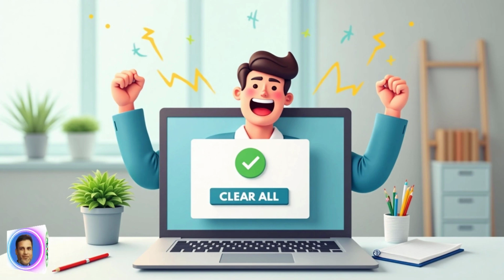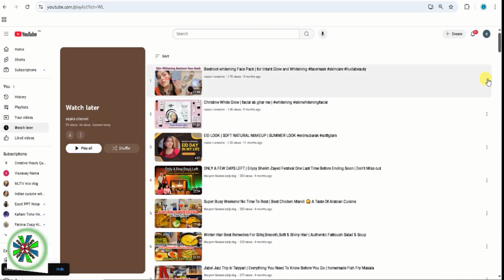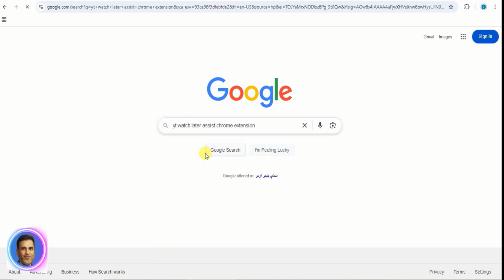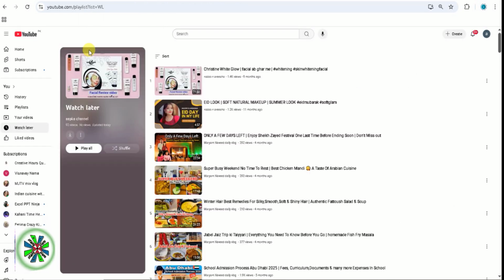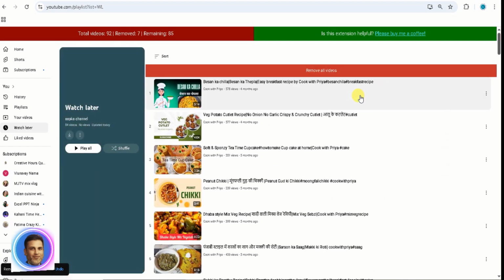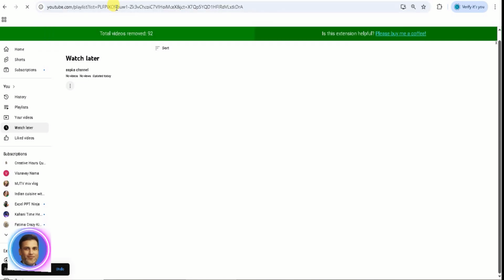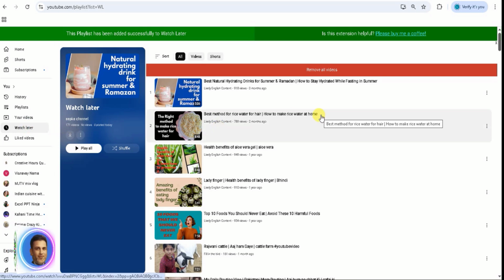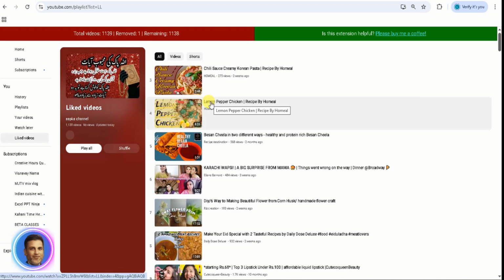Remove All Watch Later Videos on YouTube in 1 Click 2025 Update! | Clear Water Later FAST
Delete ALL Watch Later Videos on YouTube Instantly! | One Click Trick
1-Click to Remove Every Video from Watch Later on YouTube!
Clear Watch Later on YouTube FAST! (No Manual Deleting Needed)
Delete ALL Watch Later Videos on YouTube in 1 Click! (Super Fast Trick)

DESCRIPTION:
Are you tired of your YouTube Watch Later playlist piling up with hundreds of videos you no longer need? In this quick tutorial, you'll learn how to remove all Watch Later videos from your YouTube account in just one click! Whether you're on desktop or mobile, this method is super fast, efficient, and perfect for a cleaner and more organized YouTube experience. Say goodbye to manually deleting videos one by one. Watch till the end and clear your Watch Later list in seconds!